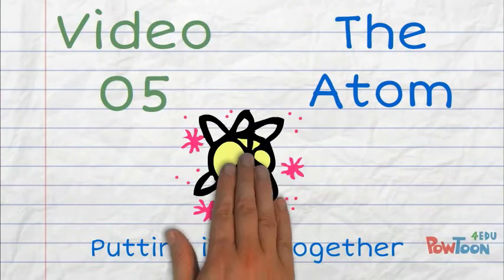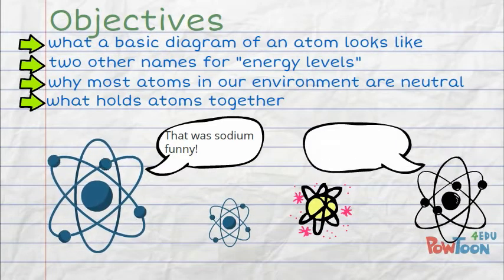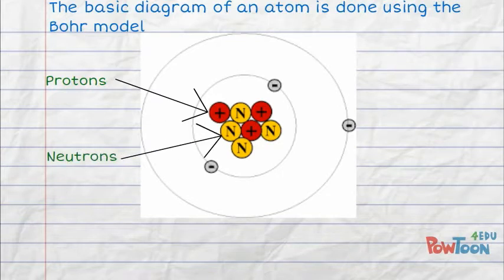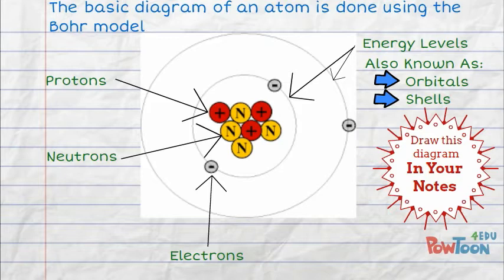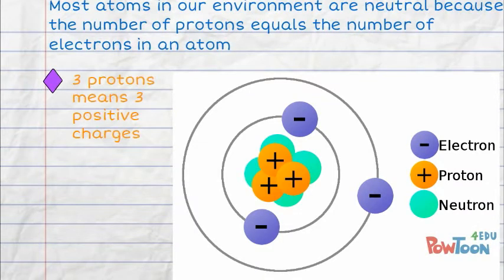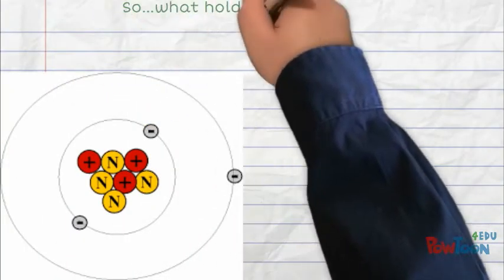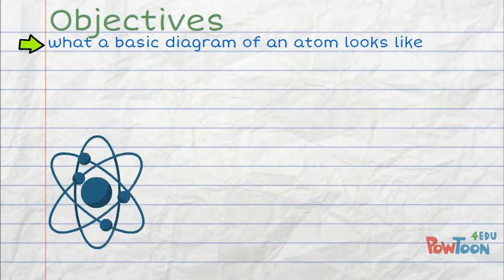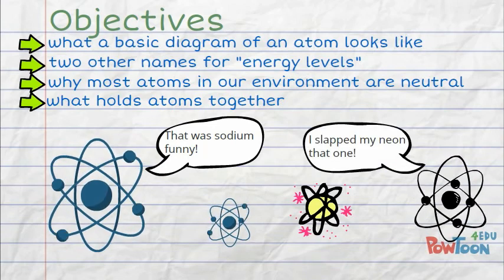The Atom - Put it All Together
Summary of all the parts of an atom and what they tell us